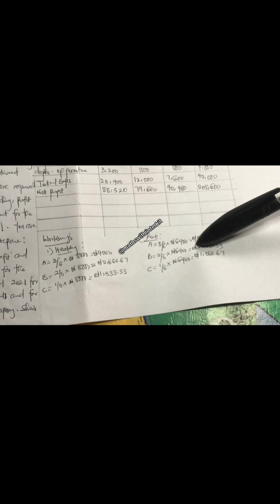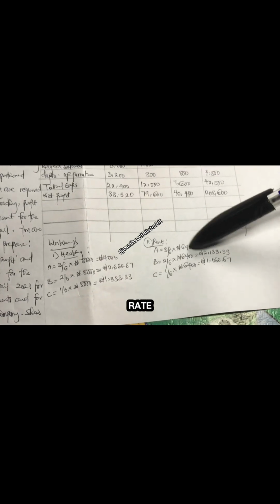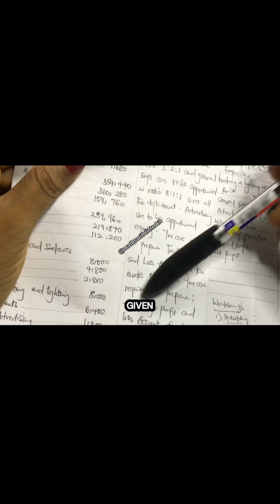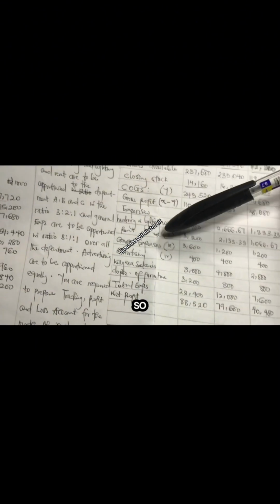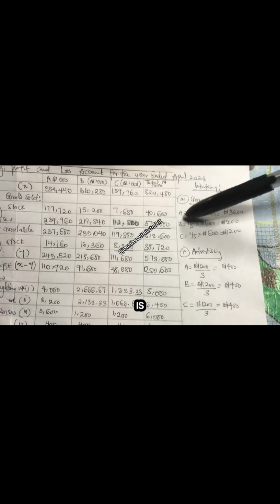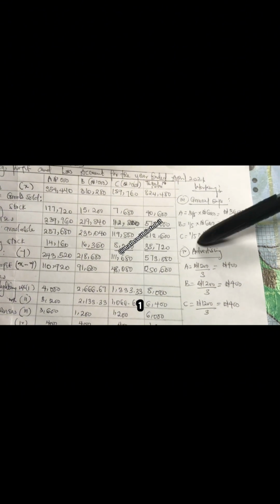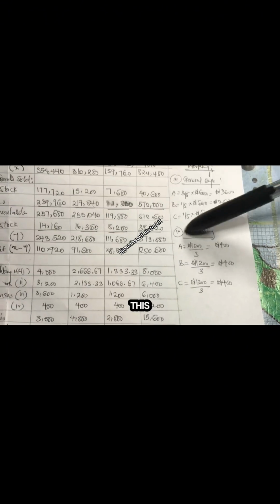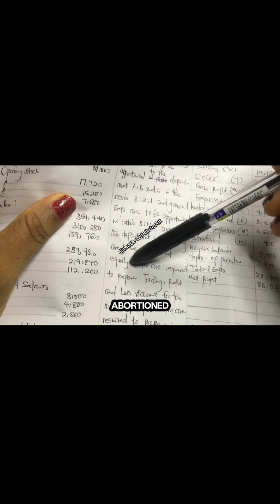Departmental Account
Here are mathematics contents for common entrance with assessments 👇👇👇👇👇👇👇👇
Each Mathematics topics are thoroughly covered